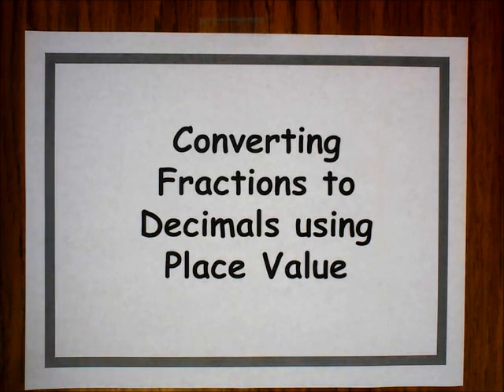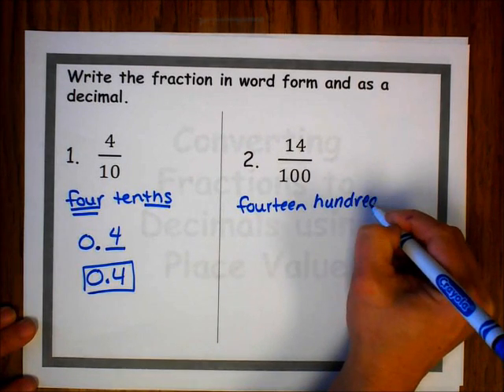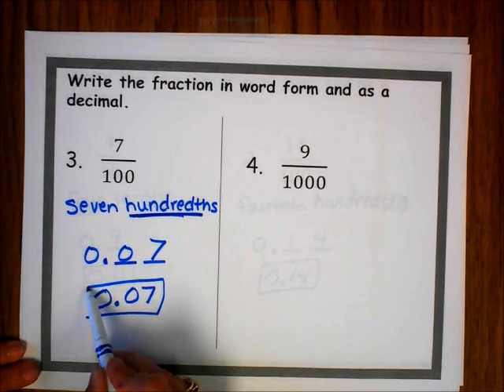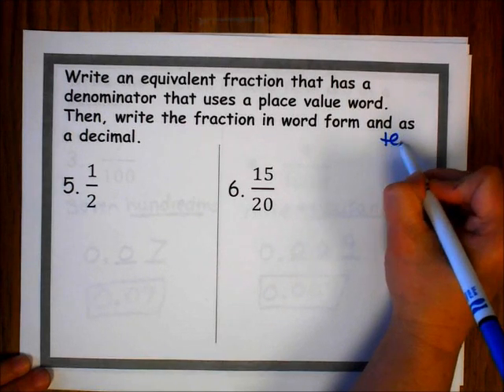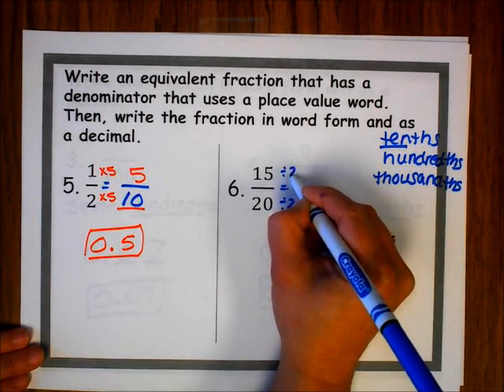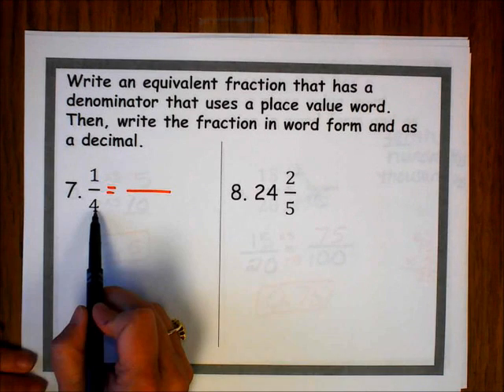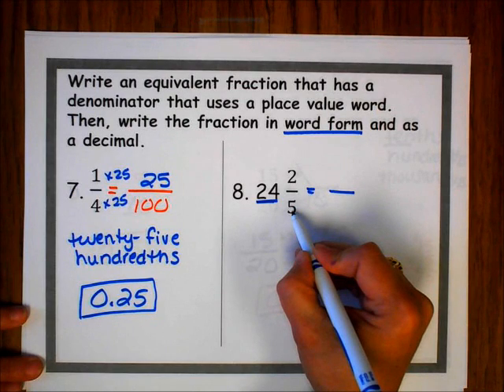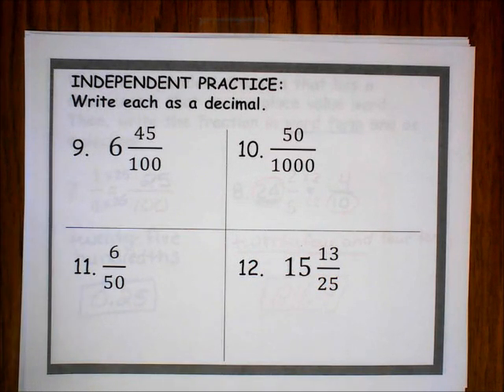1 8 Converting Fractions to Decimals using Place Value